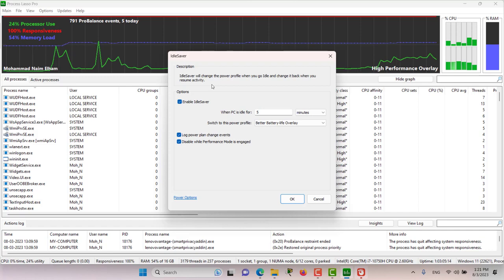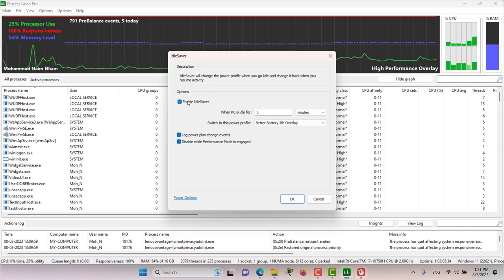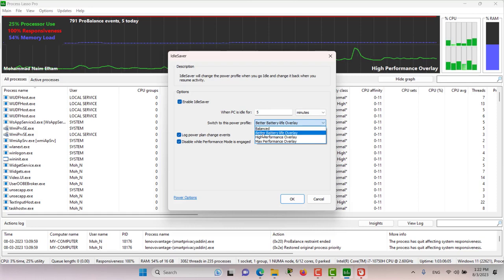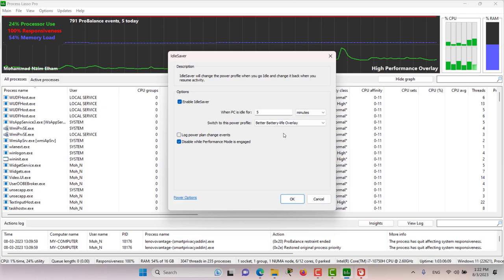IdleSaver | Ep. 20 | Process Lasso